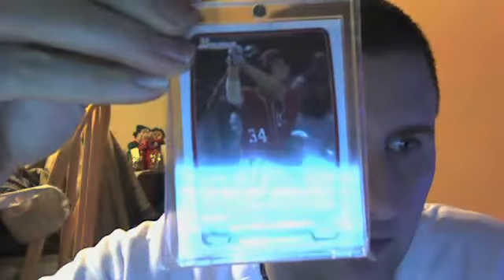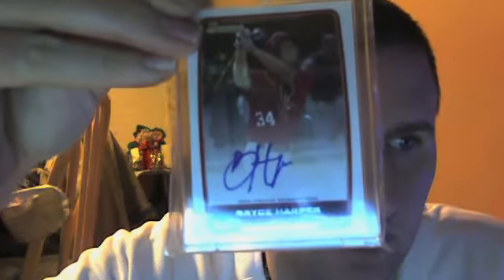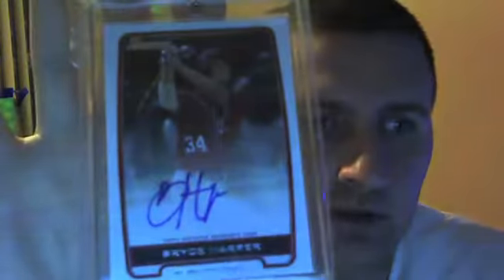bryce hjarper AUTO FOR ttmcollector21 enjoy